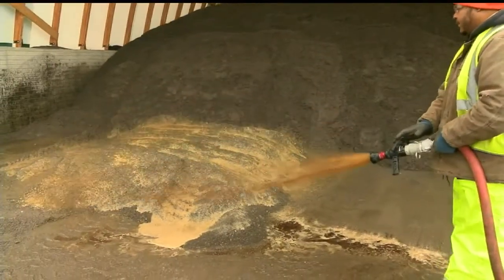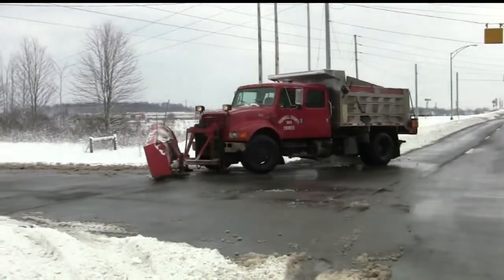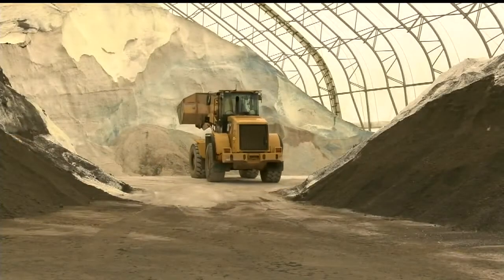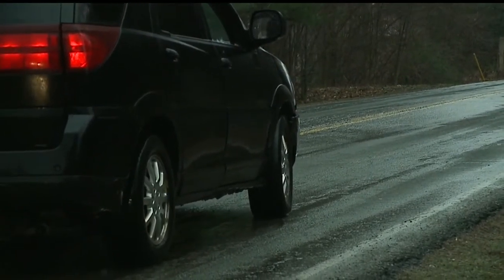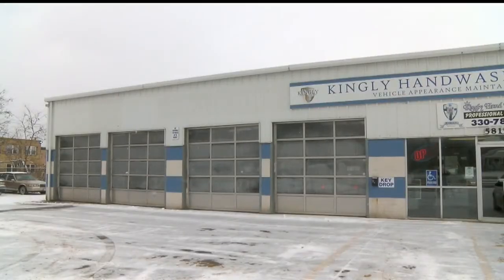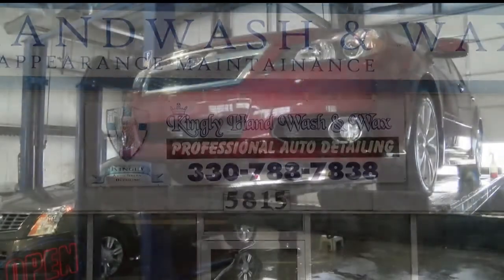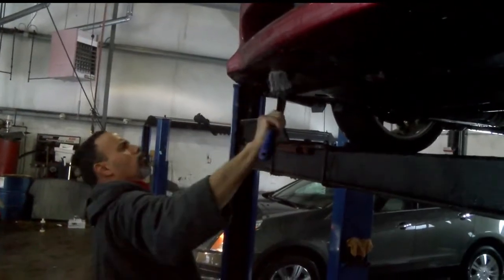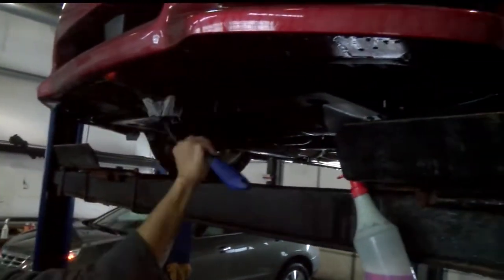Experts say beet juice is safe for vehicles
Greta Mittereder explains.